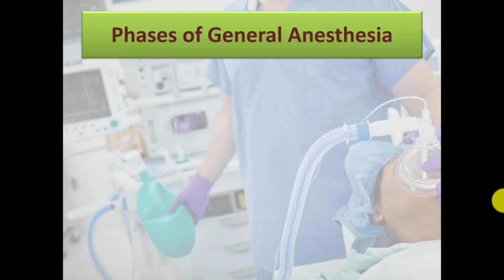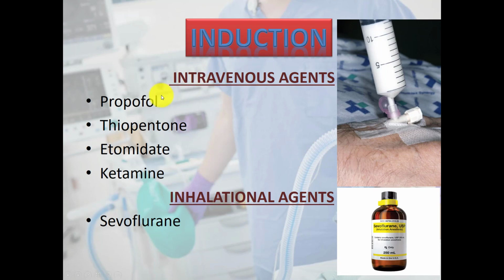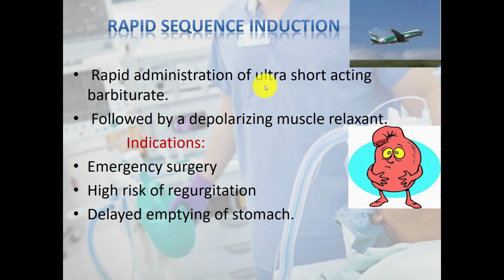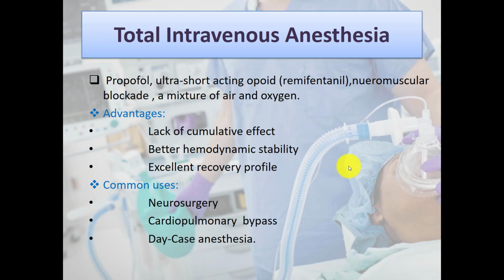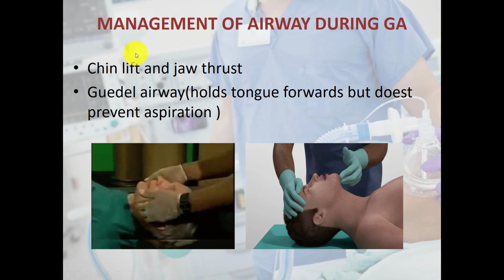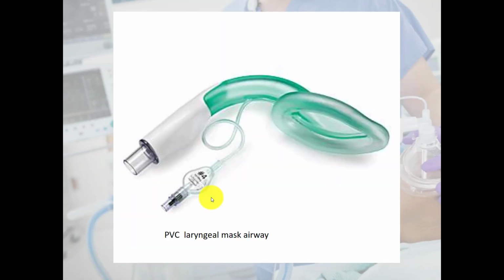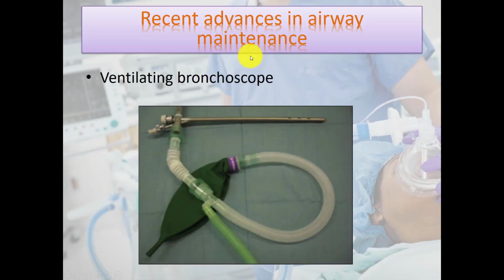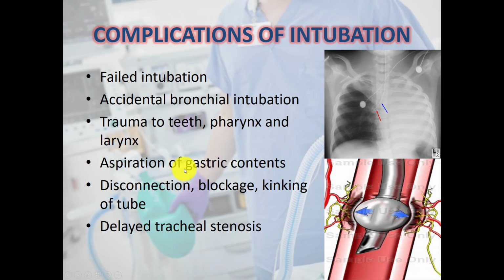Introduction to General Anesthesia | Basics of Anesthesiology | Airway management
Introduction to General Anesthesia | Basics of Anesthesiology |
 Airway management